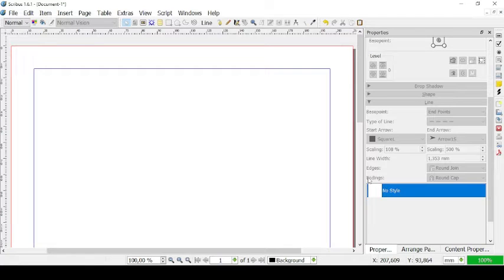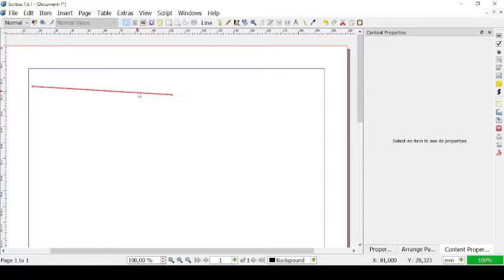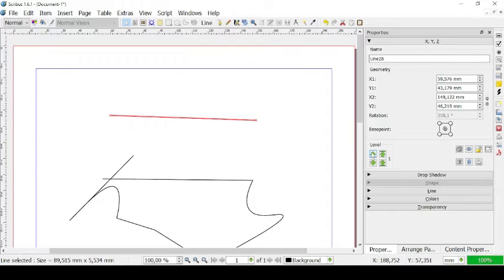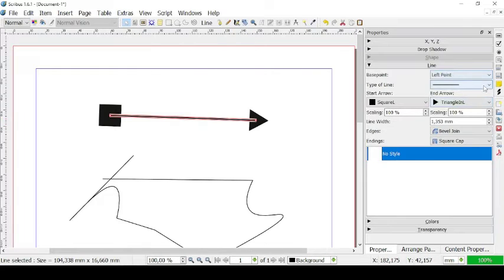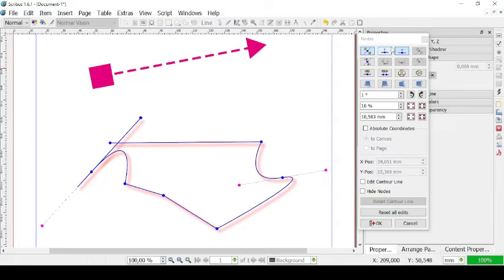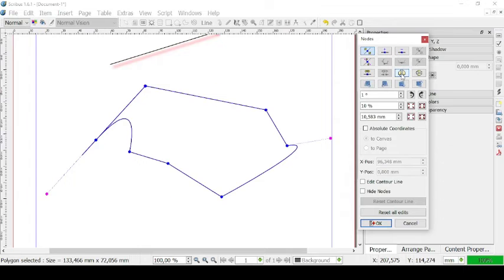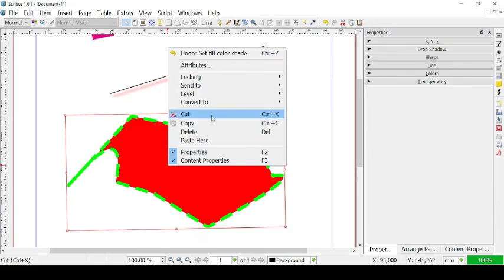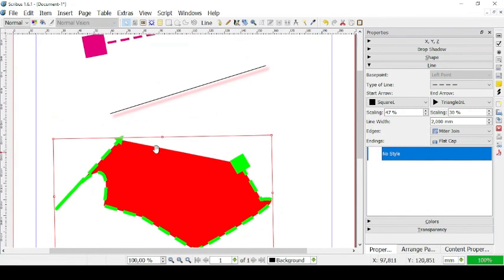SCRIBUS - Lesson 10 - Vectors, Raster Pictures, Paths and Images, Bezier Curve, Split and Unite Path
Videocourse SCRIBUS - Lesson 10 - Image Vectors, Raster Pictures, Paths and Images, Bezier Curve, Splitting and Uniting Paths

How to create Vectors on SCRIBUS, high quality paths and shapes made of lines and nodes, different from basic raster pictures made of pixels. Creating Paths of different sizes and shapes and through them creating vector images to color and alter.